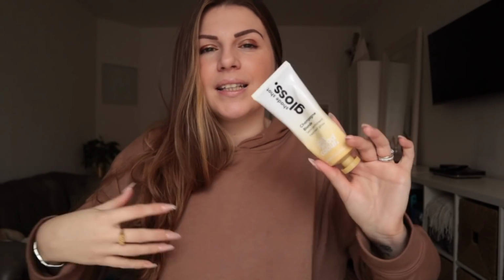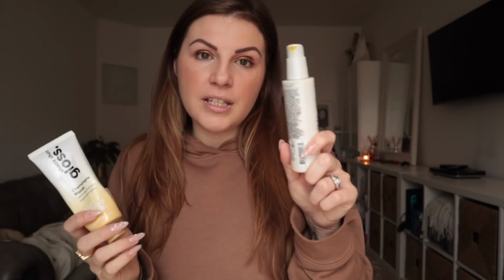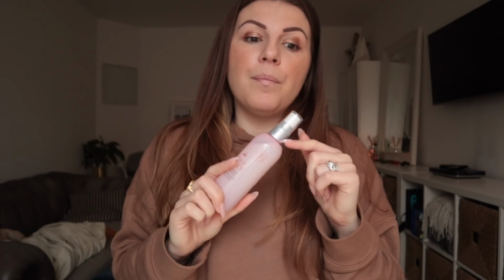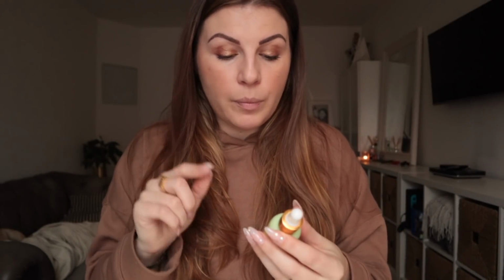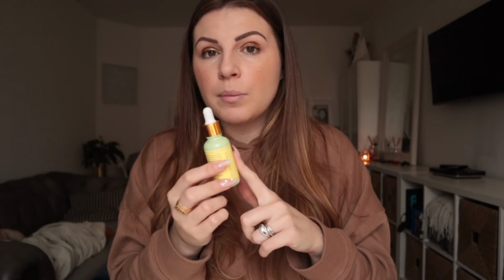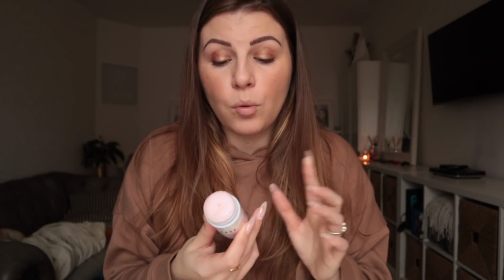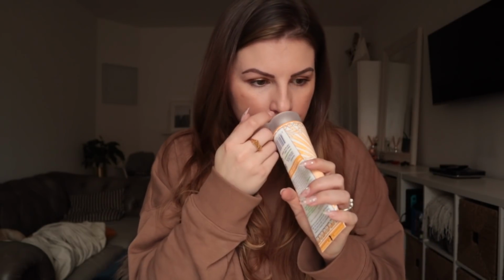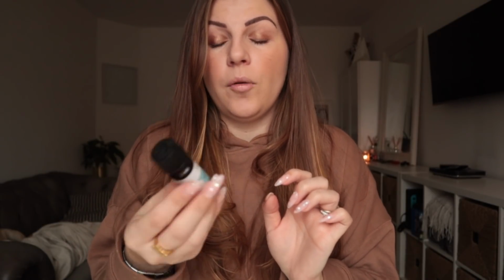January Beauty Favourites + What I'm Watching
Human+Kind Body Souffle

TIGI Copyright Shine Booster
*no link - this may be a salon only product?!

Tisserand Eucalyptus Oil

Welcome!